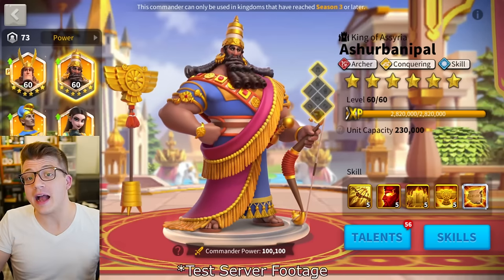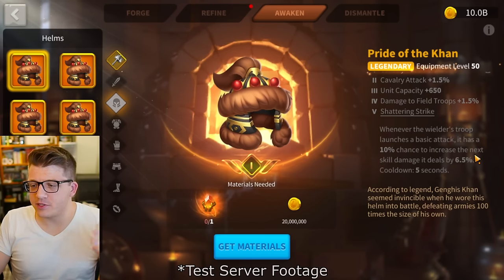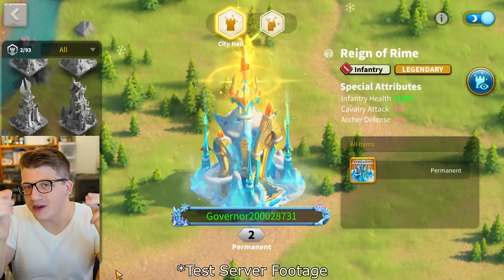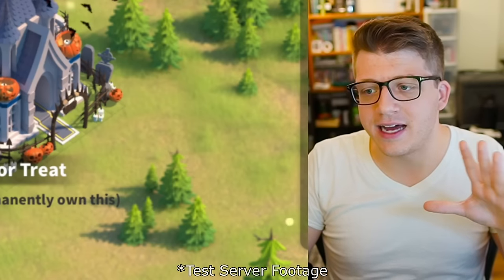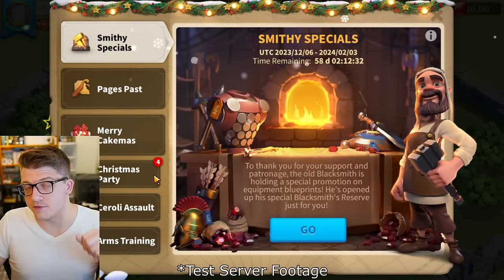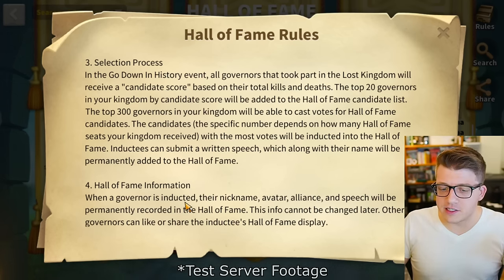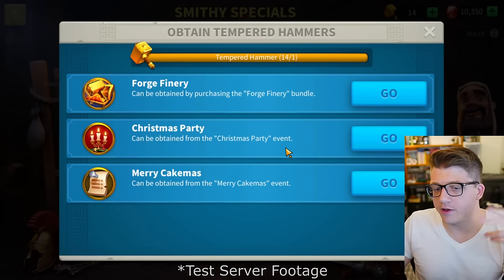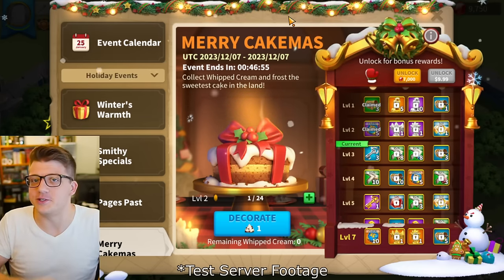SNEAK PEAK at NEW Equipment TIERS! Zenith Skin and 7k GEMS EVENT - Rise of Kingdoms Update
Rise of Kingdoms - SNEAK PEAK at NEW Equipment TIERS! Zenith Skin and 7k GEMS EVENT - Rise of Kingdoms Update

Chapters:
0:00 Intro - HUGE Update!
0:53 Iconic Tier System EXPLAINED
7:21 NEW Zenith Skin and TRANSMOG
12:22 Alliance Blocklist and Passlist
14:12 7k GEM EVENT for Holidays!
16:12 KvK VIP System!
19:31 CHEAP Blueprints and MATERIALS!
23:15 NEW Event - Pages Past